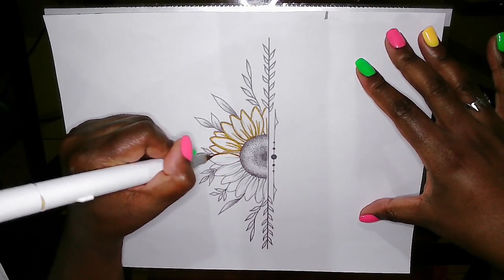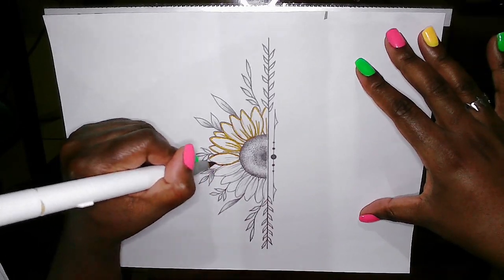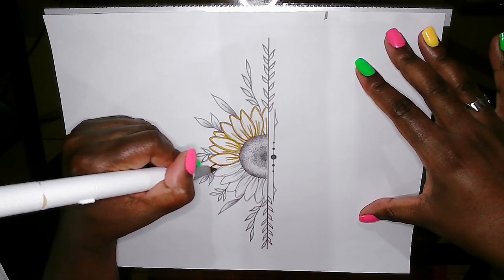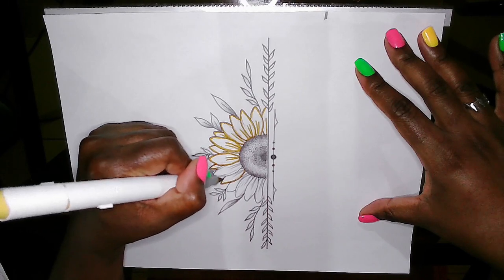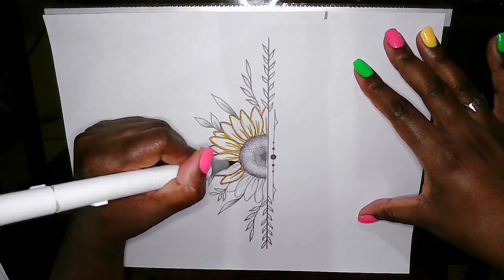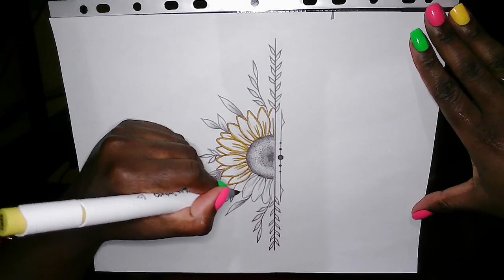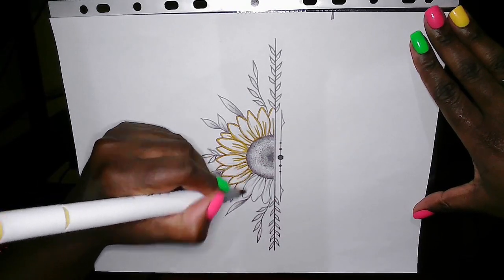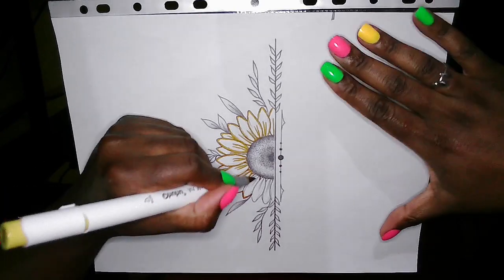Get Started with Remote Work: Gear, Apps, and Pro Tips Revealed!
Are you ready to embrace remote work, but aren’t sure where to get started? In this video, I’m diving deeper into remote work by providing essential tips, tools, and insights for anyone looking to make the transition to working from home. Familiarizing yourself with these platforms will help you get set up for success!

**TAKE ACTION ON WHAT YOU WANT**

**RESOURCES MENTIONED**

(Google mail, Google drive, docs, Google slides, Google sheets, Google meet)

**SUPPORT**

**CREDITS**